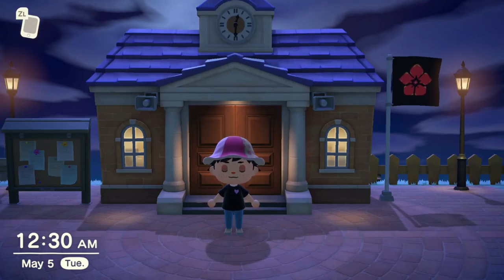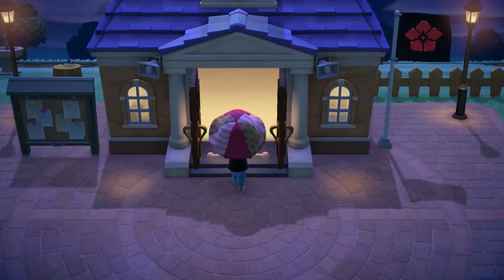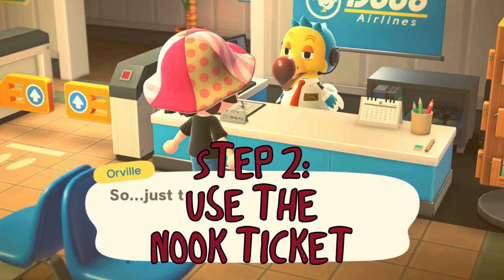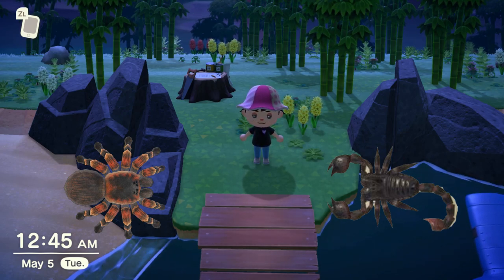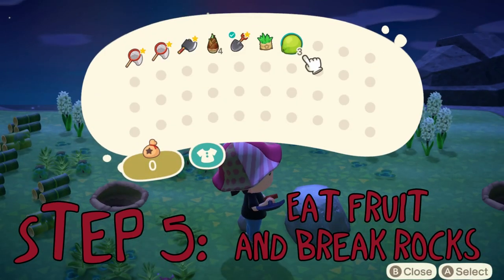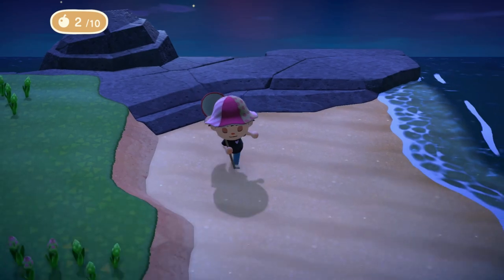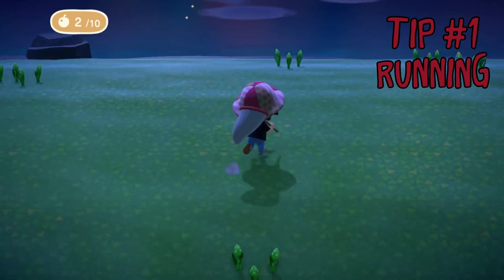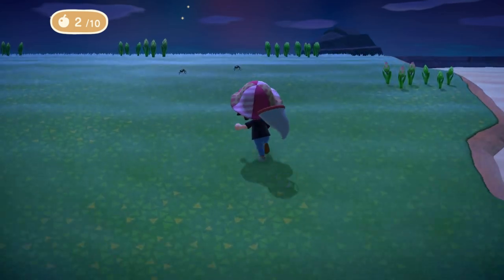How To Easily Create A Scorpion/Tarantula Island - Plus Tips and Tricks on Capturing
This video is to help you learn how to create a Scorpion and Tarantula Island for farming a TON of bells and some tips and tricks to catching them easily.

It's super dumbed down that way anyone can understand the steps to creating a great farm!

Time Skip to Tips and Tricks:
5:16